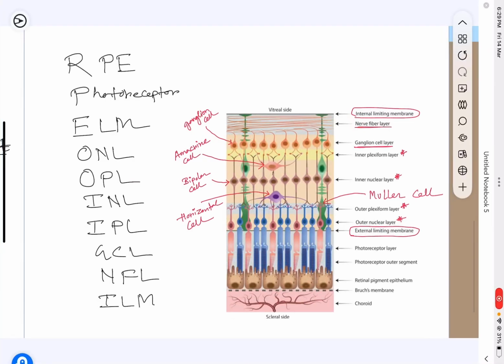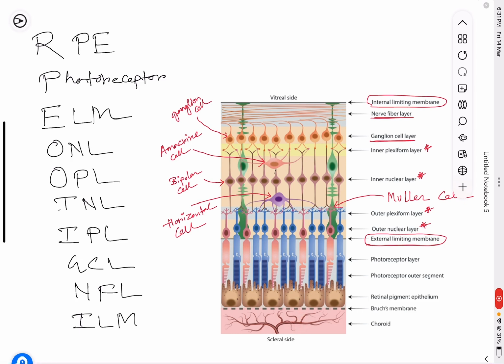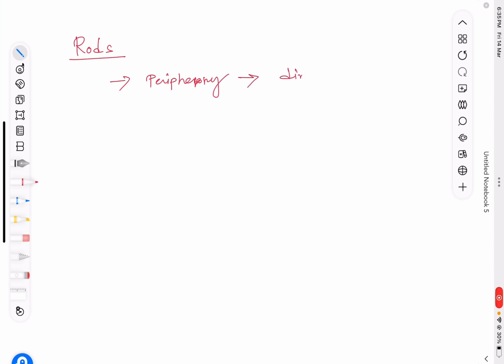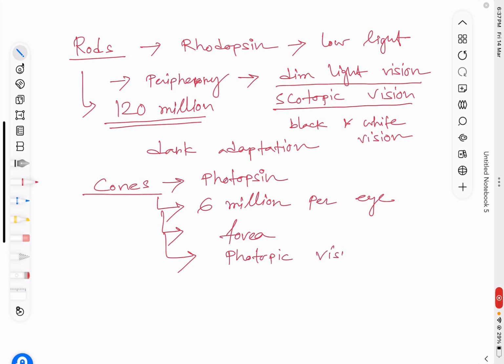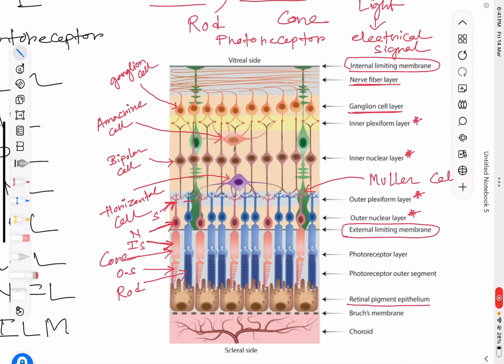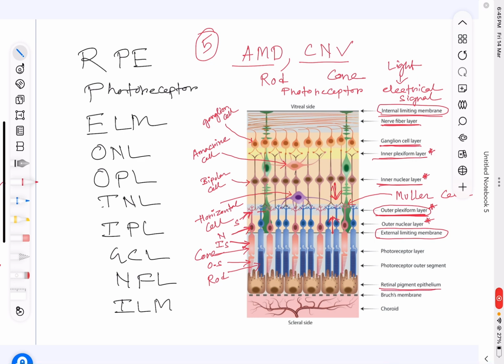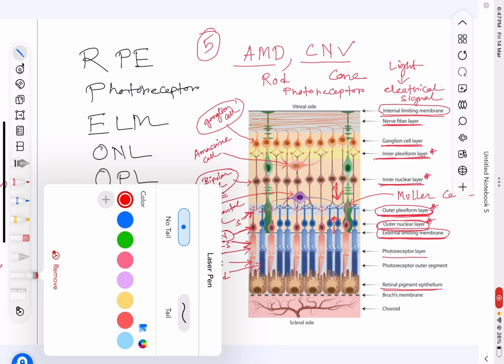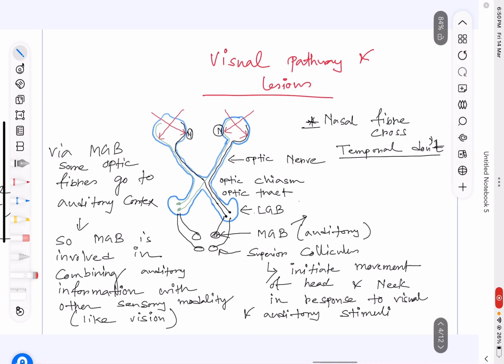Retina physiology and applied | NEET PG